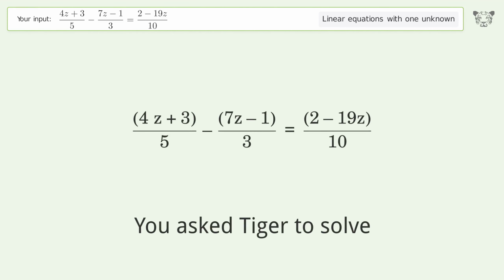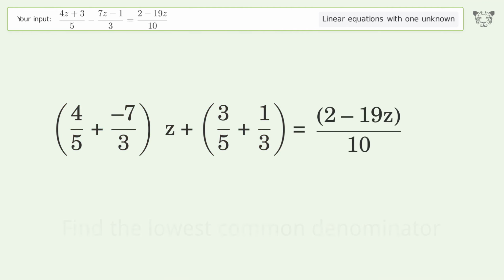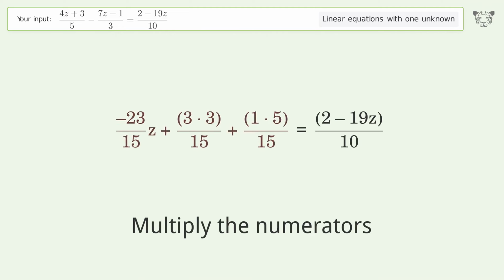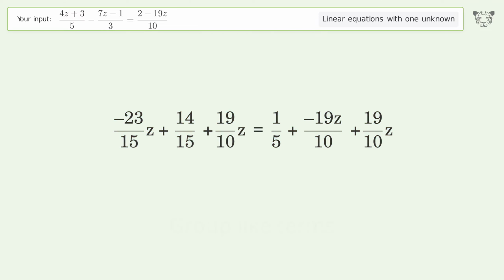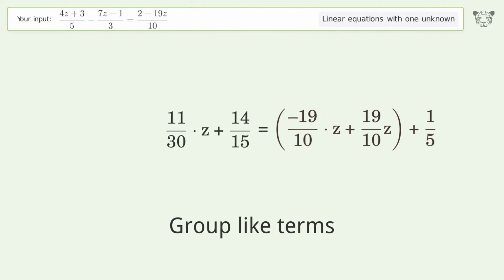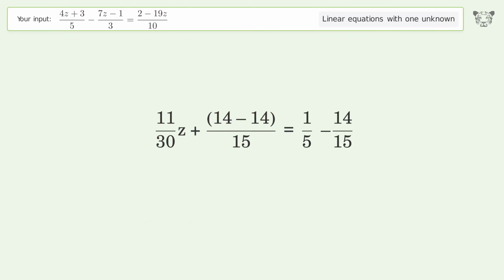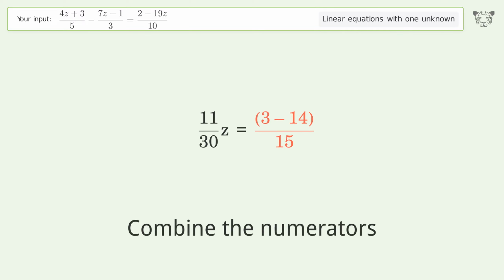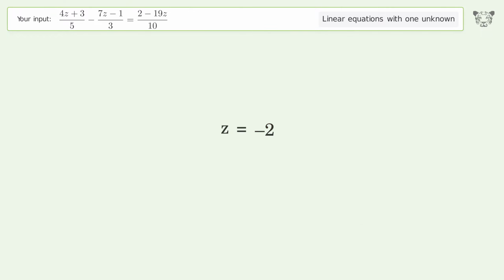Solve (4z+3)/5-(7z-1)/3=(2-19z)/10: Linear Equation Video Solution | Tiger Algebra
Struggling with (4z+3)/5-(7z-1)/3=(2-19z)/10? Watch our step-by-step video on Tiger Algebra to master this linear equation effortlessly.